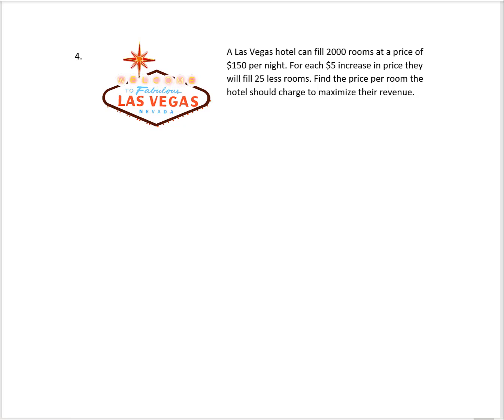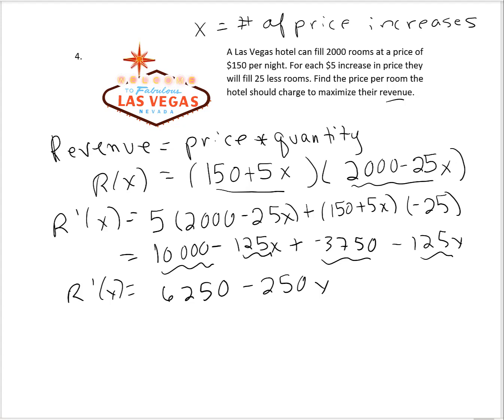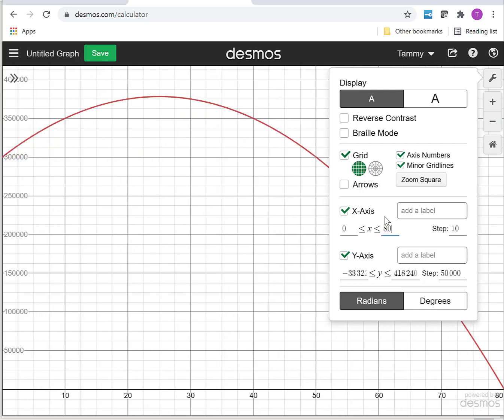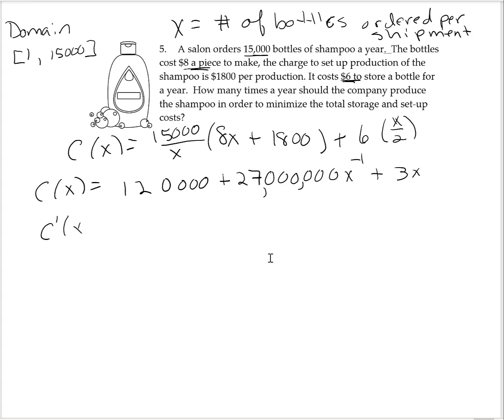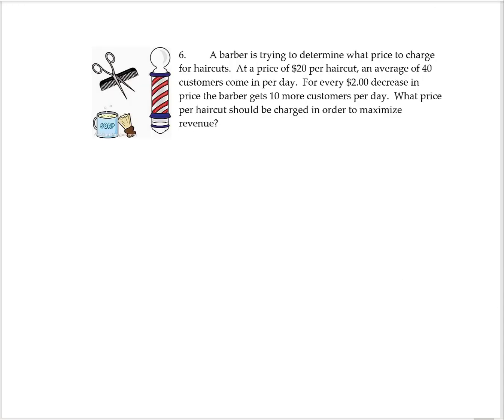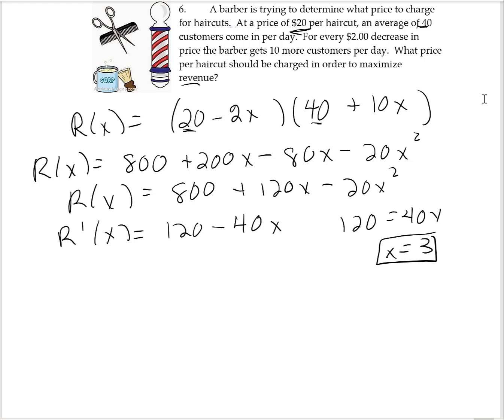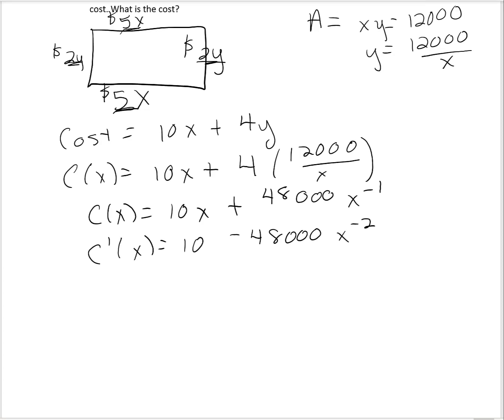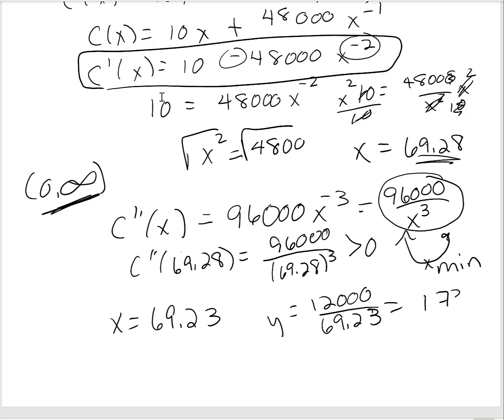Optimization Part 3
Examples of lot size, minimizing Cost, maximizing revenue. We use closed domains to find the absolute extrema as well as the second derivative for problems that don't have a closed domain.